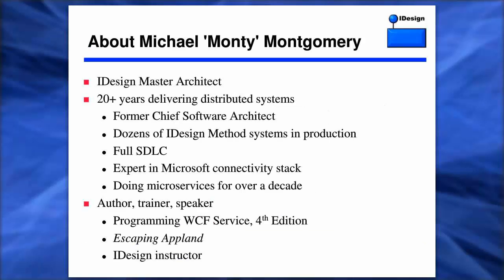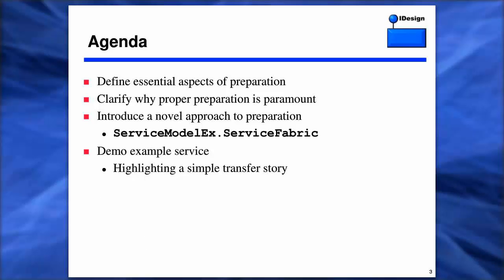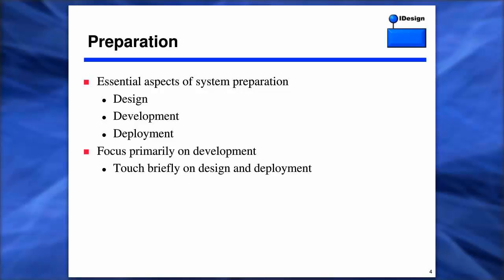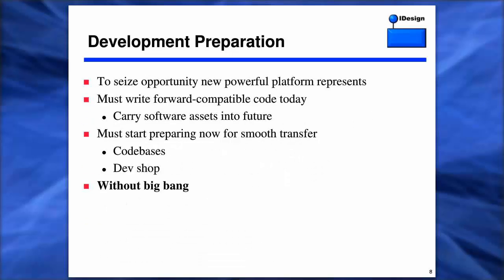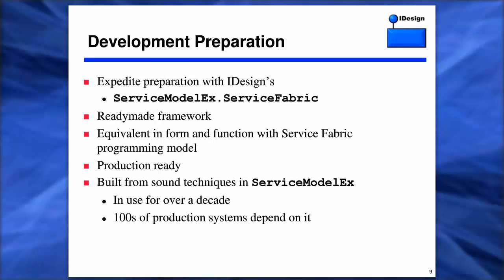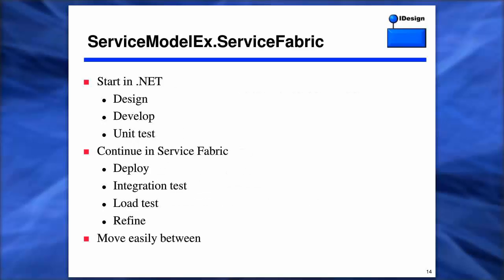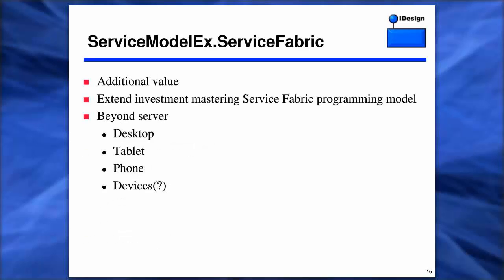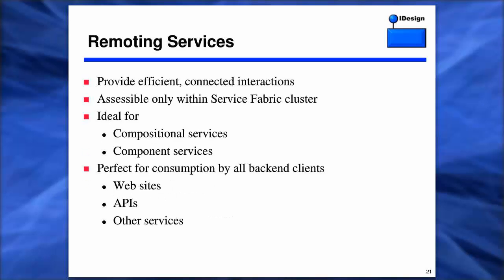Preparing for Azure Service Fabric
For the modern software engineer, Azure Service Fabric represents nothing less than the next evolution in software development on the Microsoft stack. Just as .NET did for component-oriented applications, the Service Fabric provides a new runtime and supporting platform for simplifying the construction and administration of service-oriented systems. Central to the Service Fabric’s development experience is its deployment-aware, microservice-oriented programming model. This model represents a significant departure from the way .NET developers structure code and applications. Ideally, you must be able to prepare your existing legacy systems in their current environments for this new system structure and programming model.

In this technically immersive session, Michael ‘Monty’ Montgomery will reveal in detail IDesign’s unique framework, ServiceModelEx.ServiceFabric, that allows you to align your existing .NET codebases today for a smooth transition to the Service Fabric. Monty will demonstrate some essential aspects of the Service Fabric’s programming model, first in .NET and then in the Service Fabric simply by recompiling the same code to target the Azure Service Fabric. Throughout Monty will highlight the efficient, fluid developer experience ServiceModelEx.ServiceFabric enables across both environments.

About Michael ‘Monty’ Montgomery
Michael ‘Monty’ Montgomery is a Master Architect with IDesign, focusing on distributed computing, enterprise system architecture, and SOA. Monty has over 20 years of software-engineering experience, ranging from real-time control systems, to scientific applications, to healthcare. For over half his career Monty has been practicing the art of software-architecture, ultimately leading several successful “SOA Revolutions”. Monty’s passion is helping organizations deliver successfully through the expert application of modern process, practice, and technology.